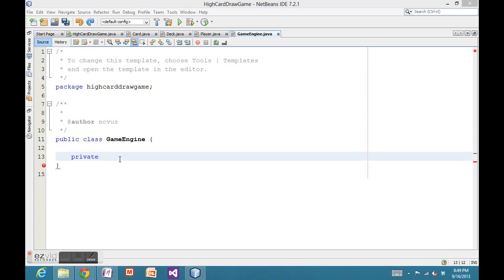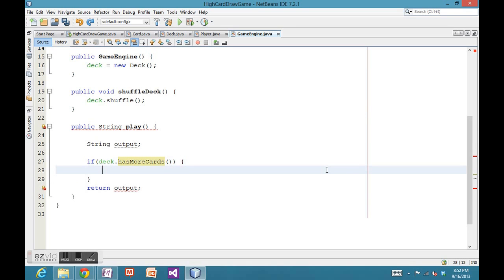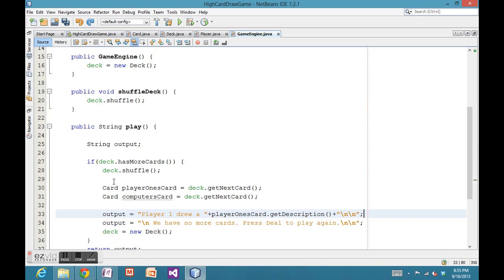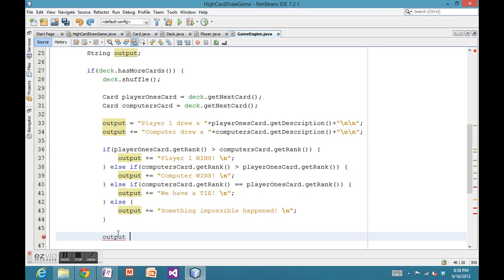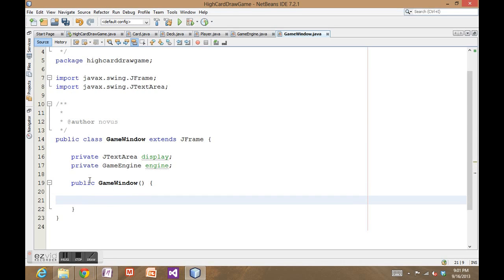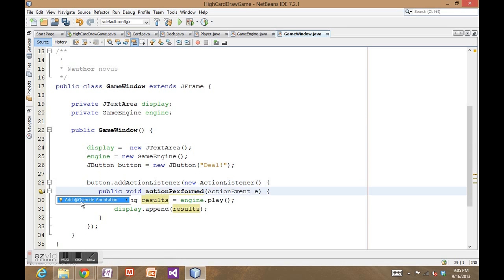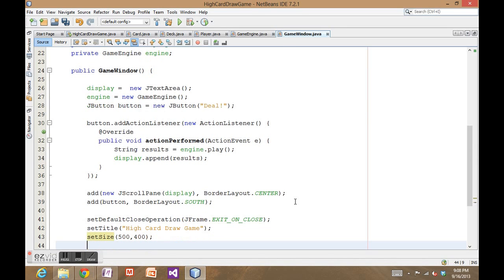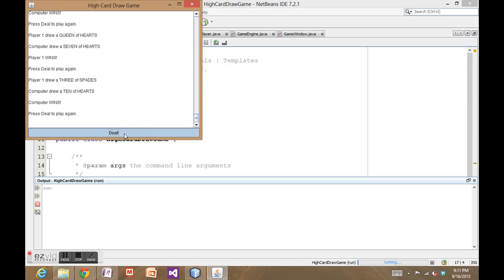CSI3102 - HighCardDrawGame - Part 2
OO design and codethrough of a very basic implementation of the High Card Draw game in Java